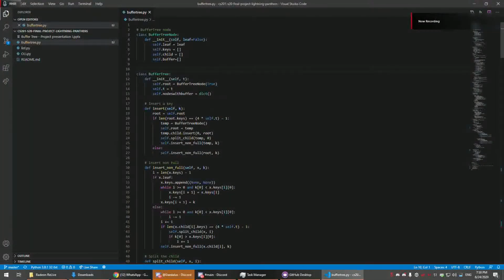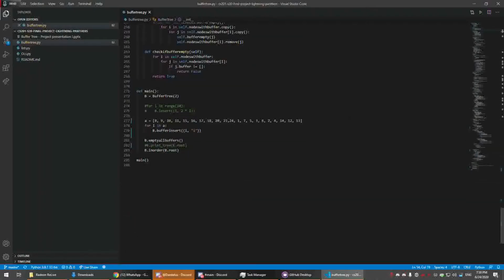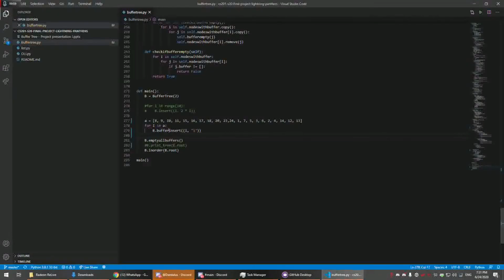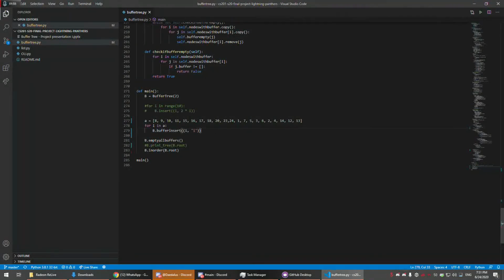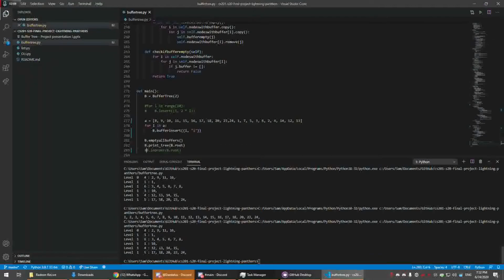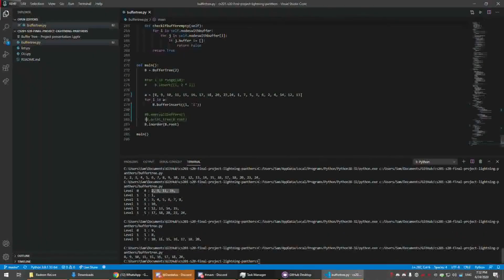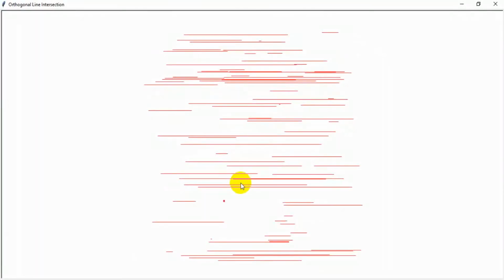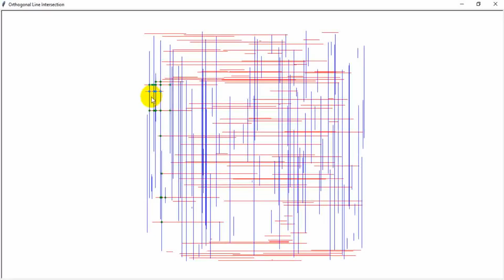CS 201 Data Structures-II Final Project Presentation II: Buffer Trees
CS 201 Data Structures-II Final Project
Habib University

Team Name: Lightning Panthers

This video includes the implementation of buffer trees using python lists and it's application orthogonal line segment intersection.